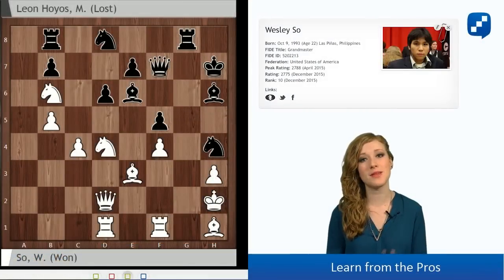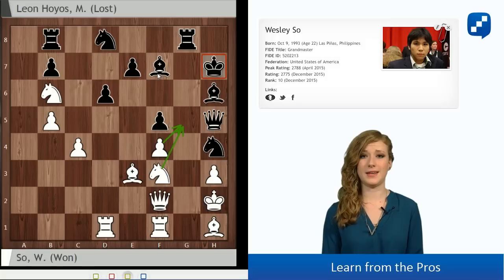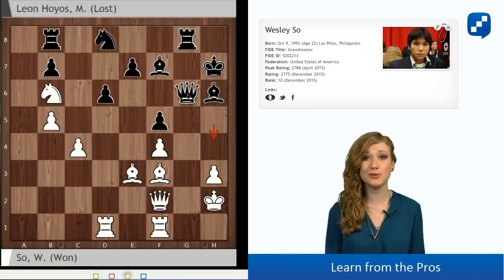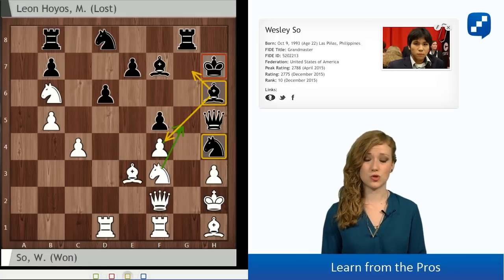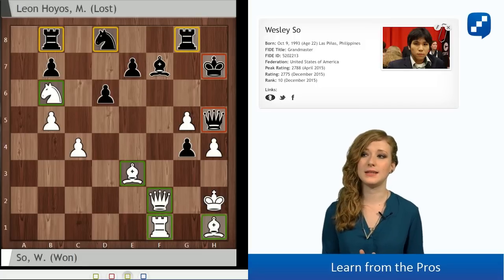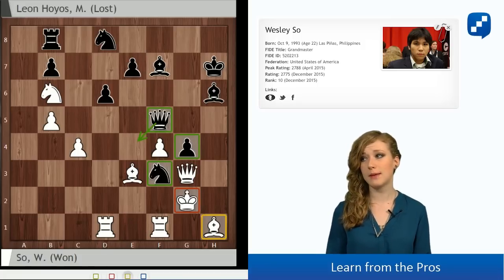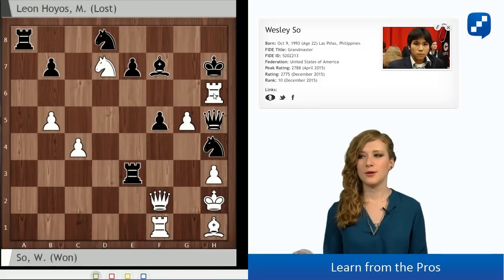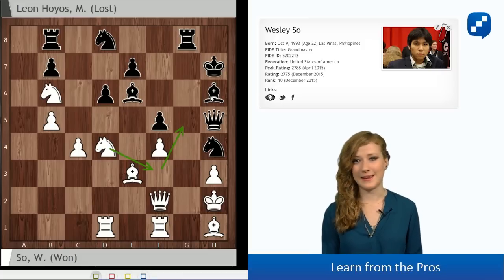Learn From the Chess Pros: Wesley So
IM Anna Rudolf looks at a highlight from the career of Wesley So